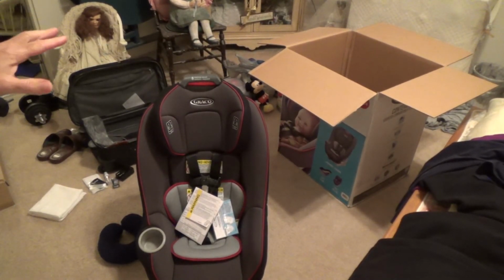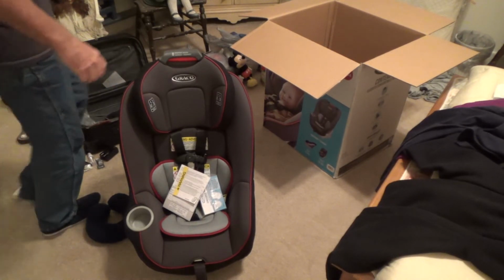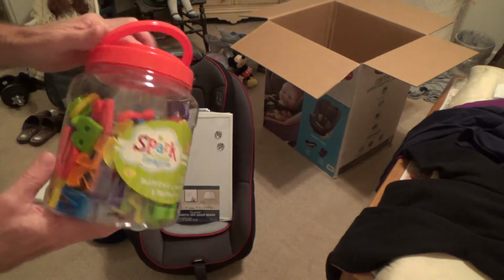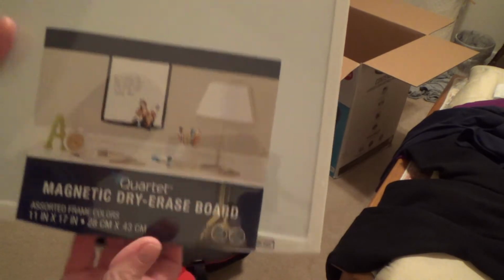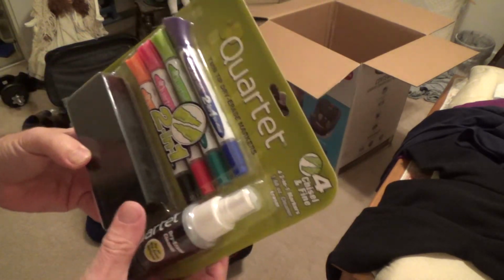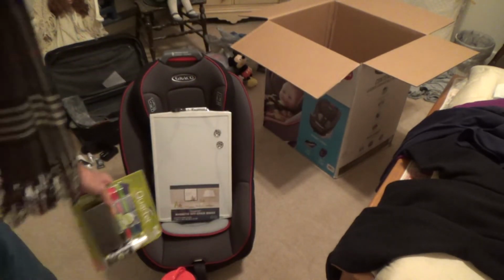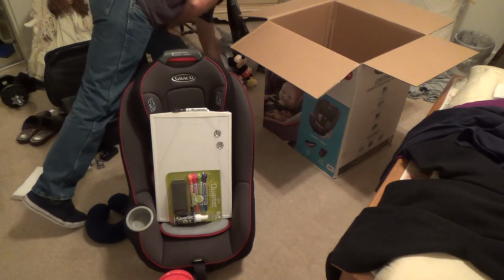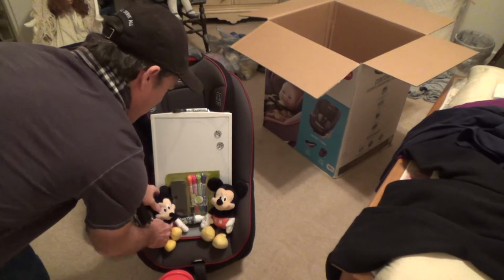How to Make Road Trips Fun For Little Kids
How to make road trips fun for little kids is what this DIY howto video is about. VideoJoe is getting ready to take a road trip & he's bringing along a little 3 year old. Ha! Do you really think VideoJoe is up for this road trip challenge? Well I talked to him & he really doesn't think it will be a challenge at all, ahem. In any case he wants to bring along a few things that will keep Haku company along the way. Watch & learn as VideoJoeShows you what VideoJoeKnows...how to make road trips fun for little kids. Ah...we'll see for sure.   Fun!